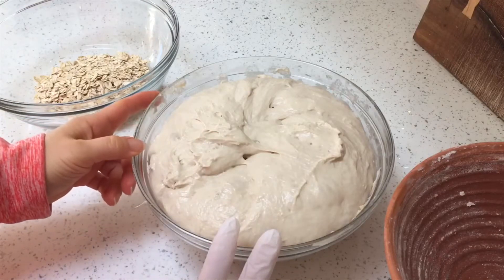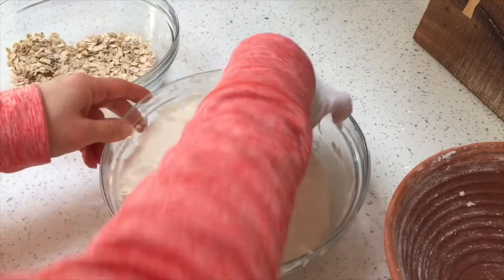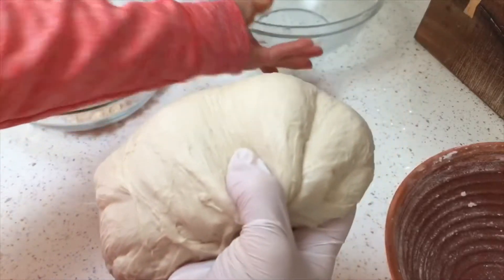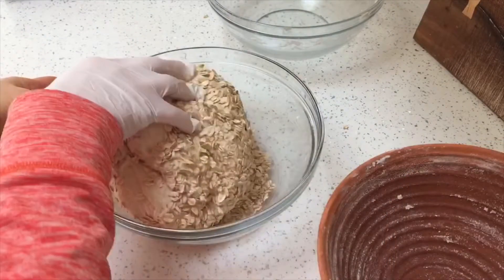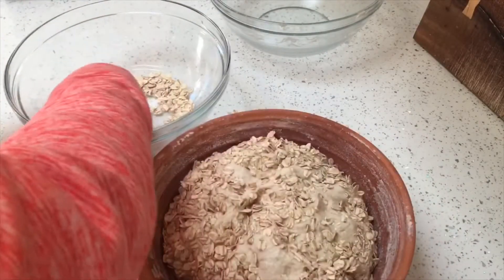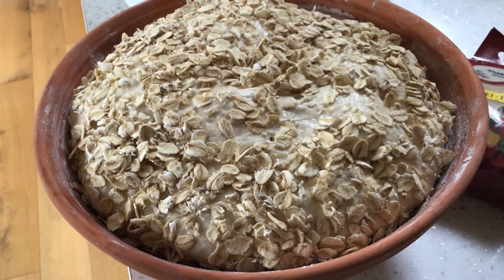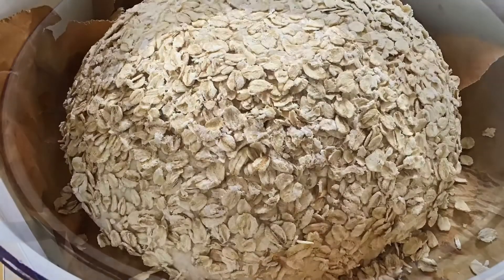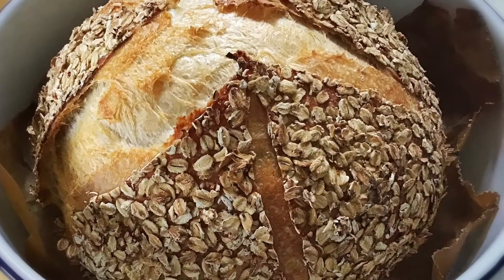Applying oats to an overnight dough to bake an oat crusted loaf...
The dough was created using my master recipe and process on my